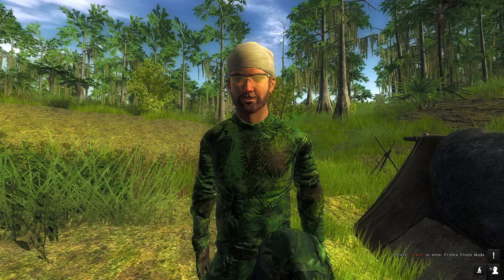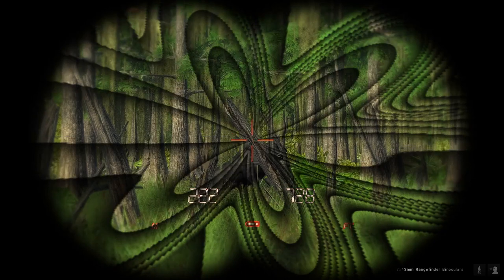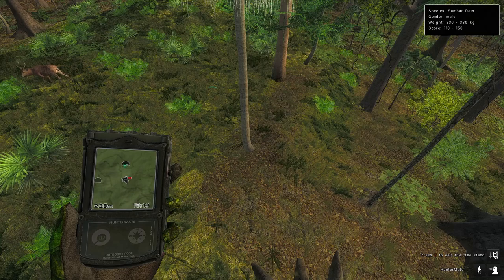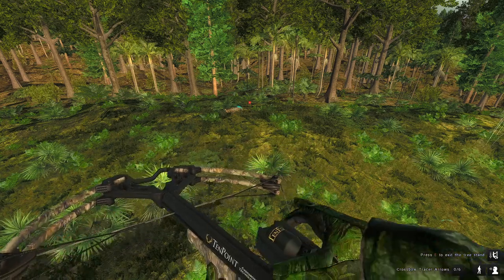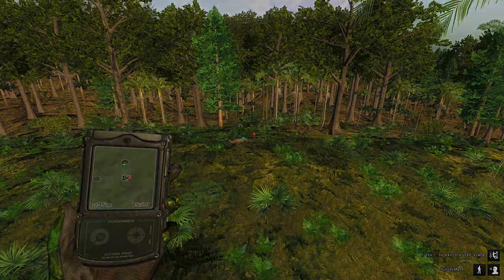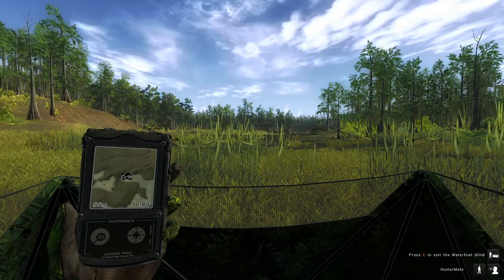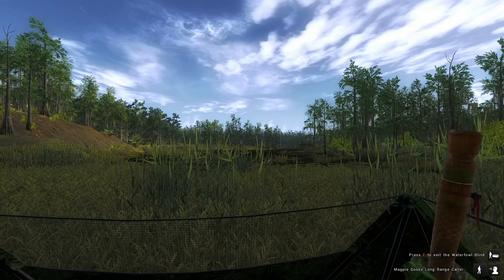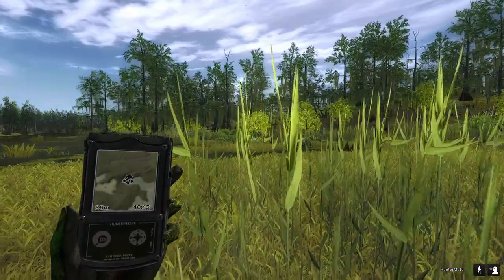THE HUNTER CLASSIC - Fair Shake of the Sauce Bottle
Piccabeen Bay - Magpie Goose mission for 1200gms